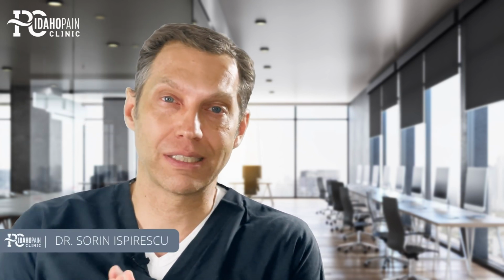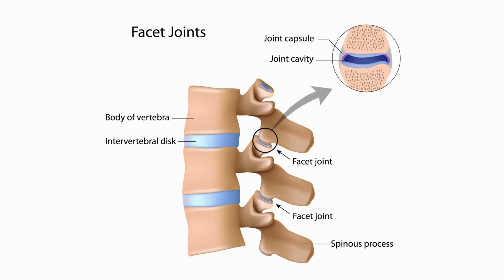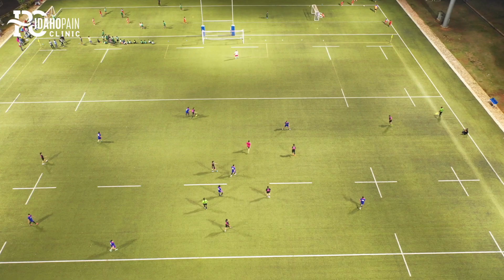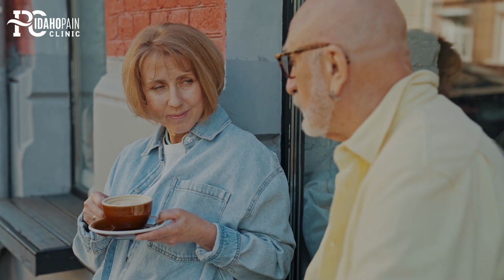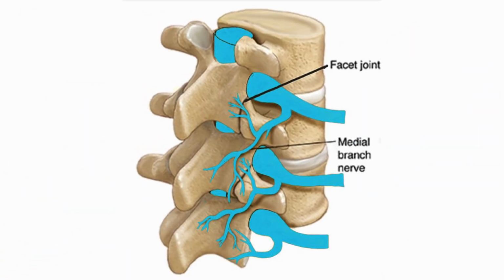Diagnostic Medial Branch Blocks (MBB), What Are They?